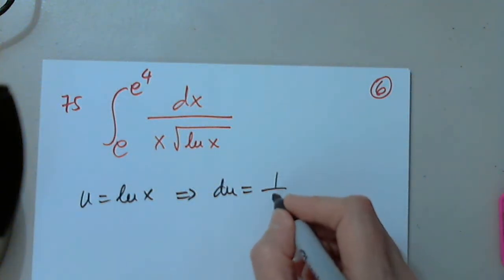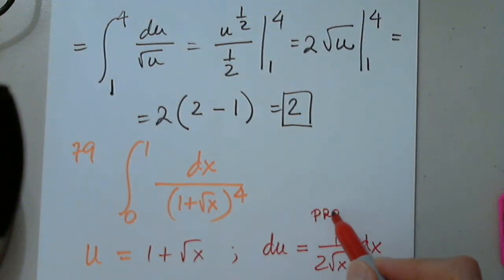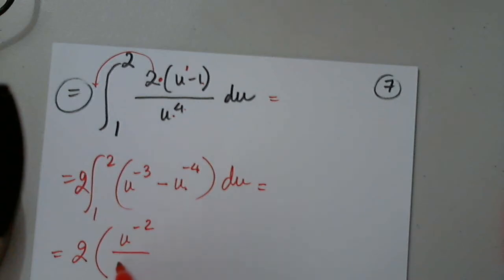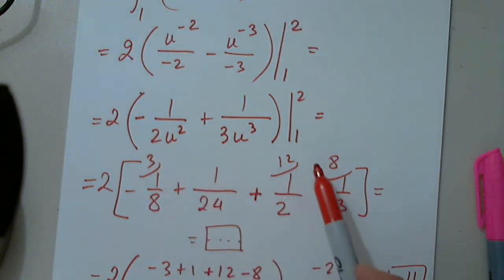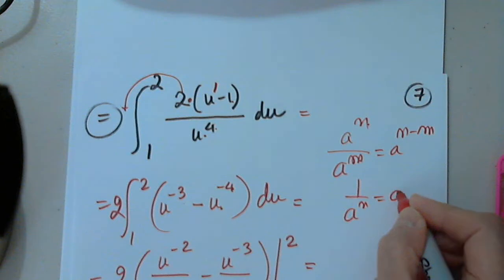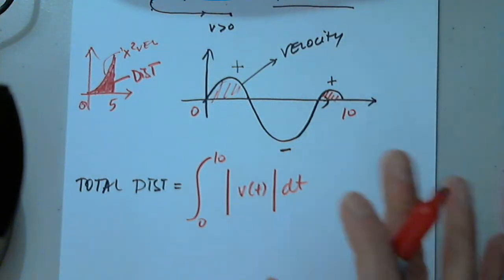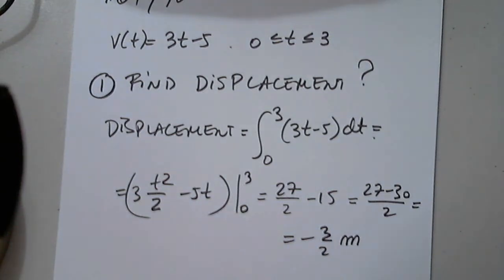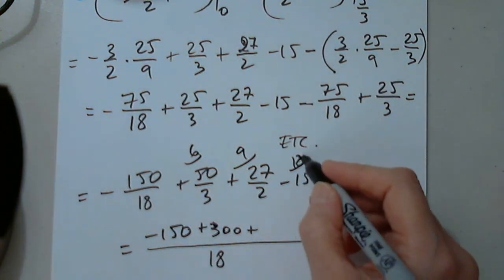MAT 191 TEST 4 REVIEW PART 3 MAY 3